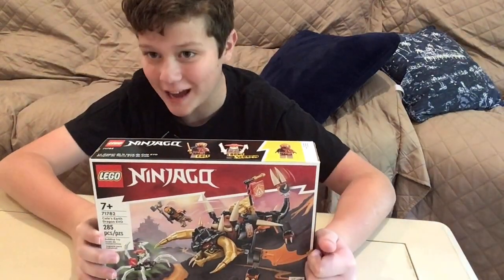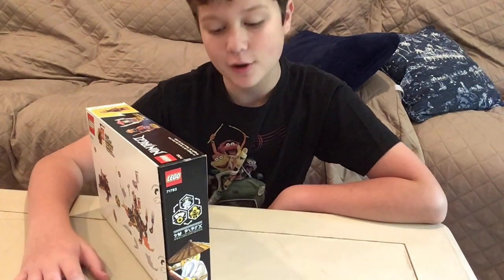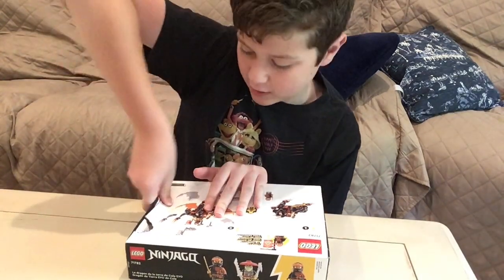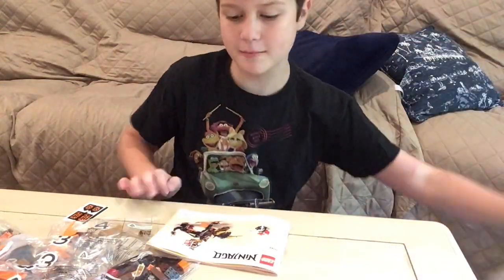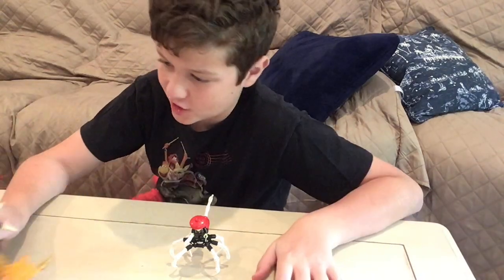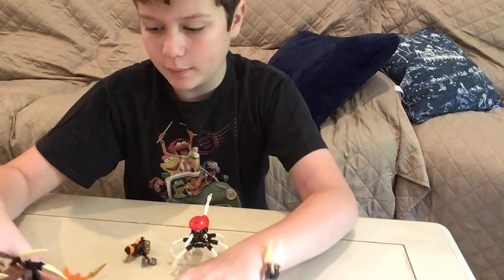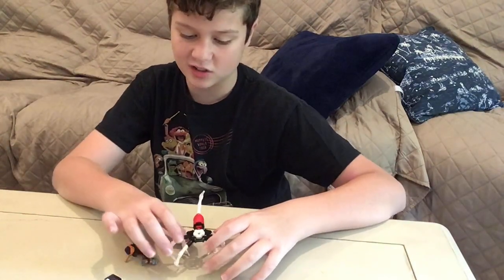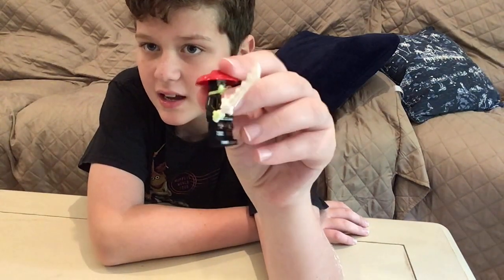Lego Evo Cole’s Dragon!!!!